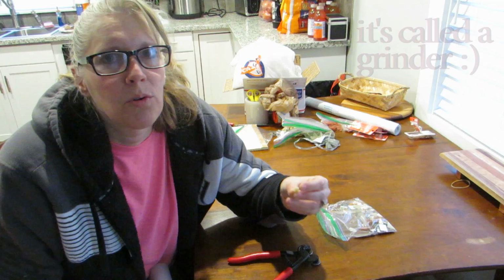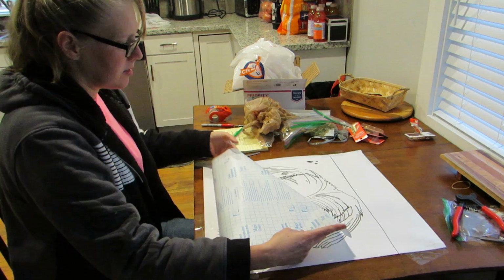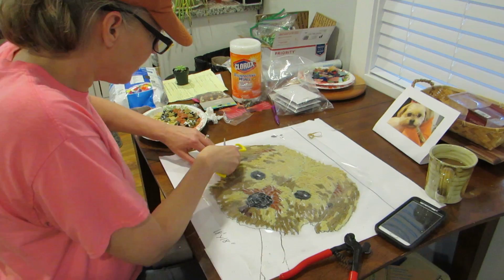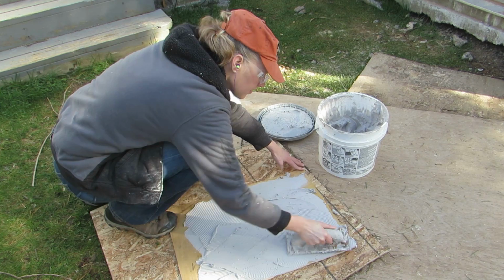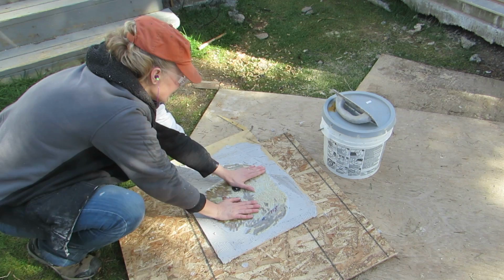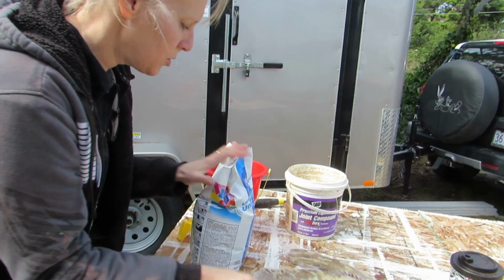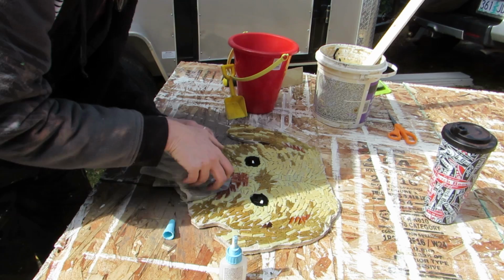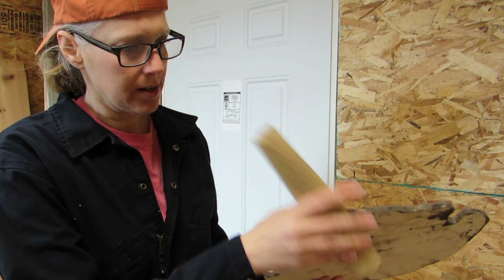Johnny Mosaic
When I made the compass mosaic I discovered the pieces had ragged edges after snipping. I thought these pieces would be perfect for making a mosaic of Johnny, it would be like his cute fluffy hair! In this video I show pictures of Johnny while I am working on the mosaic. We sure miss the little guy, thanks for all the love Johnny!

Some history for those who do not know who Johnny is. Johnny was our little yorkie-chihuahua pooch. He was a self assured little dog, with a big dog attitude. We got Johnny when he was a few weeks old. He was dark in color and as he grew he turned blonde! Some days he just wanted to be held or close to me while I was working in the shop. I had a carrier for him and made a little pillow so he would be comfortable in it. He spent a lot of time in the carrier, so he is in a lot of Cy’s Corner videos. We lived in Oregon, then moved to Louisiana, and after 3 years we moved back to Oregon. We learned that Johnny had cancer shortly after moving back to Oregon, he passed away in October 2016. He was only six years old. I have a video playlist of walks with Johnny. Most of these walks are in Louisiana, but a few are from Oregon. His memory lives on in pictures and videos. What a great friend he was.

Cy’s Corner
Newport, Oregon
97365